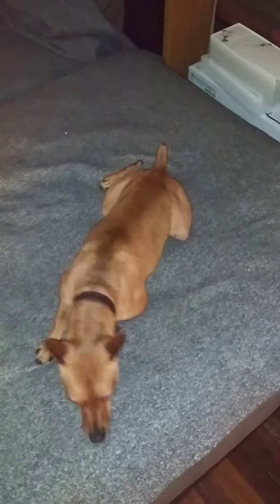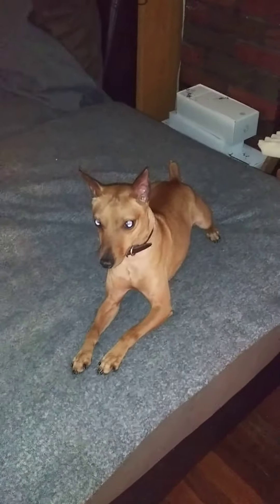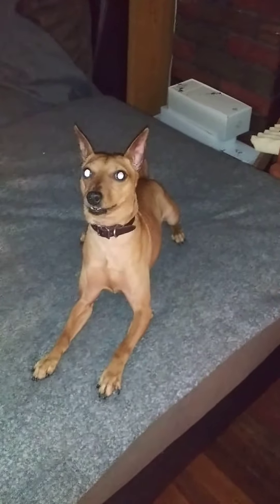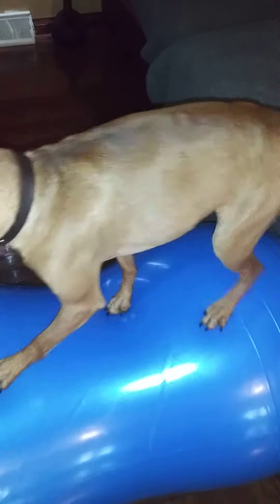Miniature Pinscher training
Miniature Pinscher training on a balance ball over and down on command just having fun the best way to a Min Pins heart or any dog heart have fun they will eat up and soak up the training.